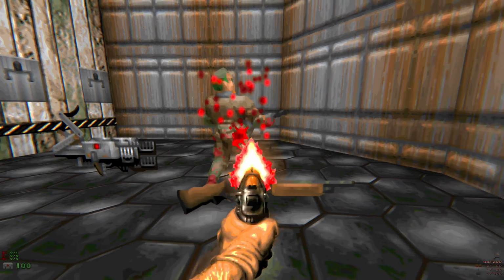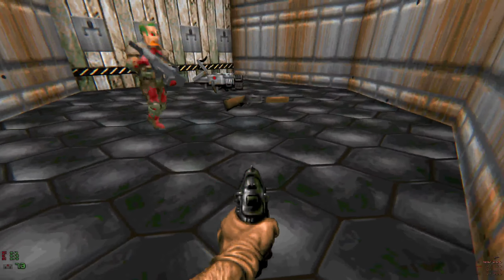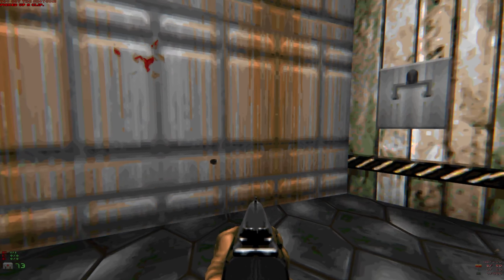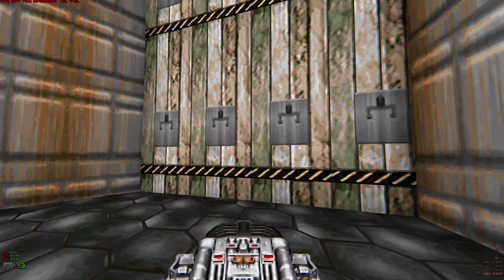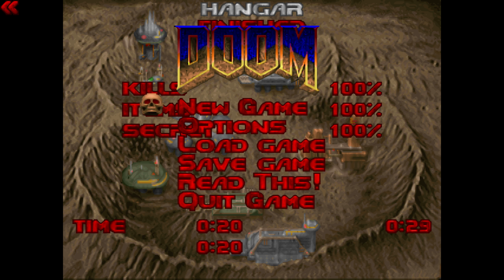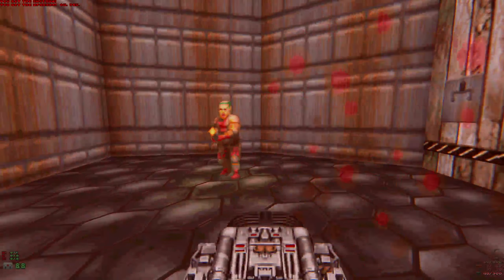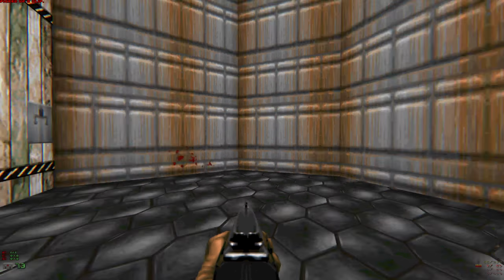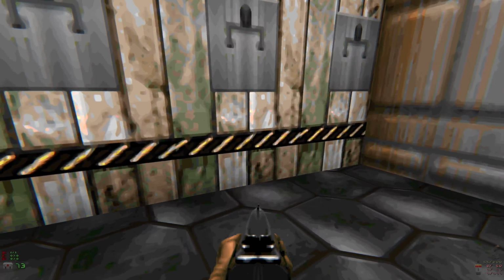Punching Barons - Episode 219 - E1L1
4/3/1994
Blackfist (Rich Dersheimer)
Editor: DEU 5.0
Doom Version: 1.2

It seems Blackfist decided to create his own tutorial series for DEU. This one features a lot faster pacing than the official one, plus it is more entertaining as we actually get a Former Human we can destroy with a BFG. Just like all tutorial levels however, this tends to get piled in with other shovelware, which just makes people think it was a terrible level when the point was never to make an actual good level.

Essentially, this covers the creation of a room, creating an exit, and adding things to the world. Basically on par with the knowledge we got by the end of S6, but in a potentially more wordy way in a TXT file instead of the DOC of the last tutorial. Ah well, I am not here to learn, I am here to kill the demons... or in this case, demon.